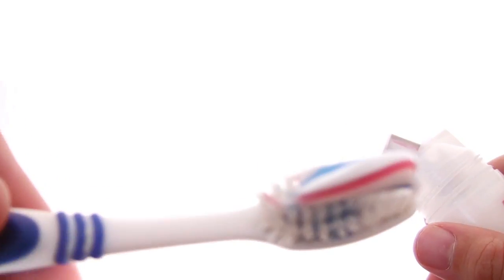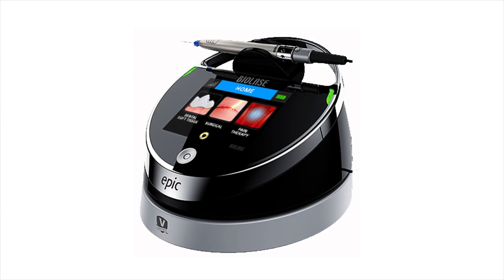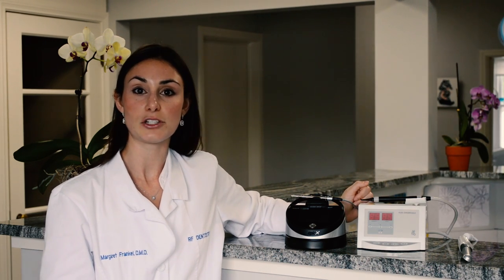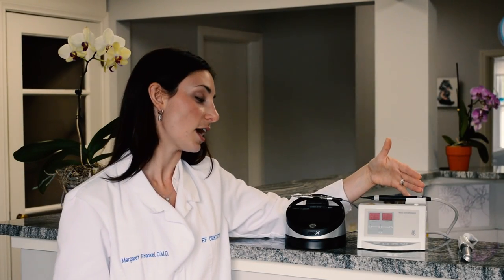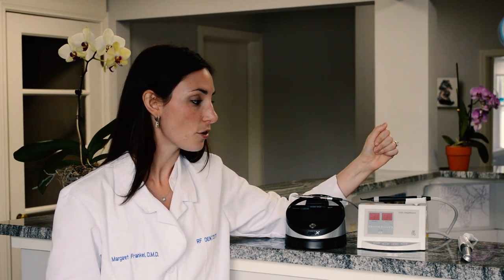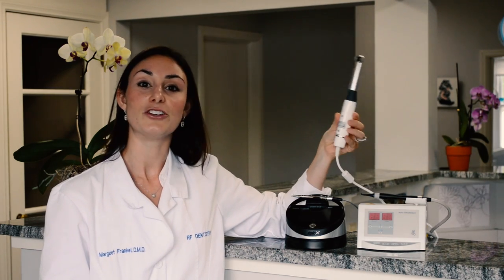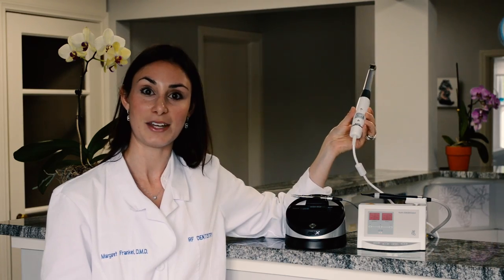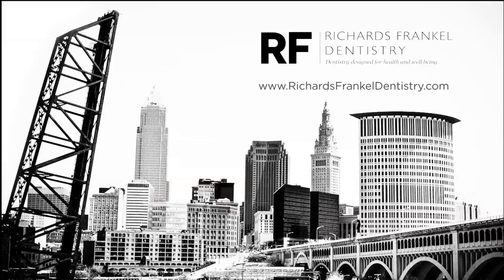Richards Frankel Dentistry - From the Dentist's Mouth - Technology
In the fourth segment of our "video series From the Dentist's Mouth," Dr. Frankel explains how we utilize technology to keep you healthy!